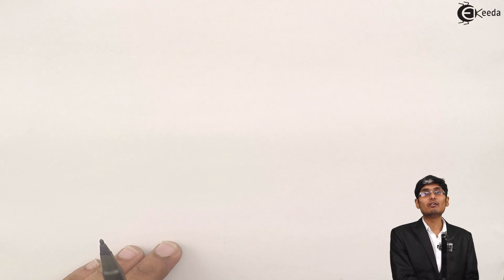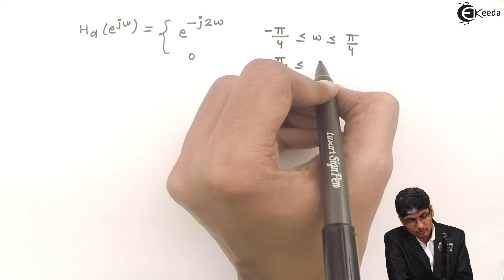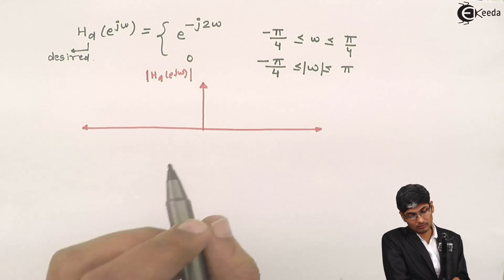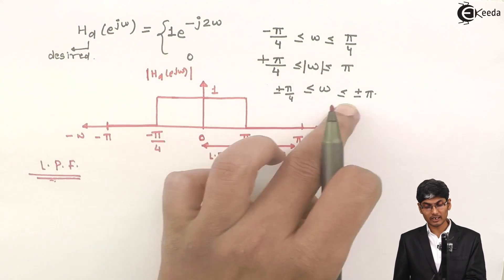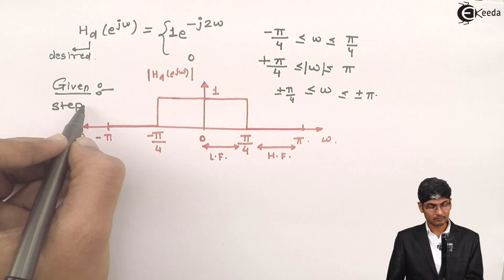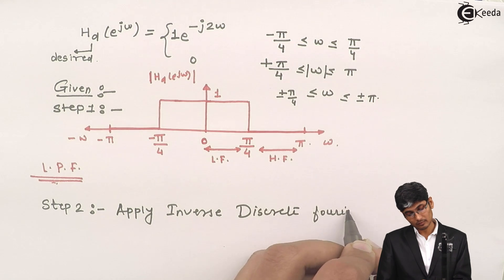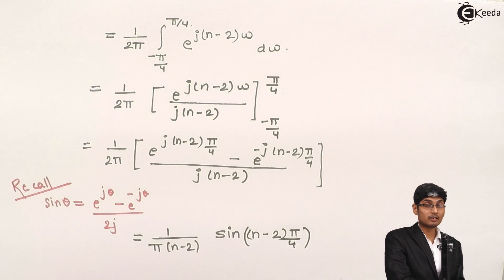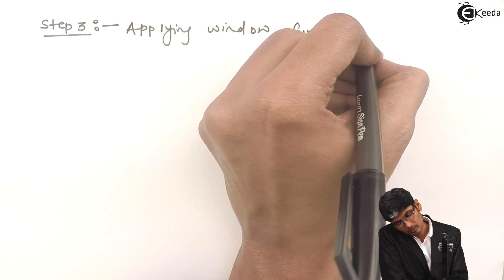Problem No. 1 on Windowing Technique in FIR Filter | Discrete Time Signal Processing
Explore the fundamentals of Digital Signal Processing with Problem No. 1 on Windowing Technique in FIR Filters. In this video, we dissect the essence of windowing methods applied in Discrete Time Signal Processing. Learn step-by-step as we unravel the techniques crucial for crafting Finite Impulse Response filters. Join us to delve into this practical example, unraveling the intricacies of windowing and its pivotal role in shaping signal processing outcomes. Elevate your understanding of FIR filters and their applications in real-world scenarios through this comprehensive tutorial. Dive in to enhance your grasp on signal processing concepts!

Happy Learning.